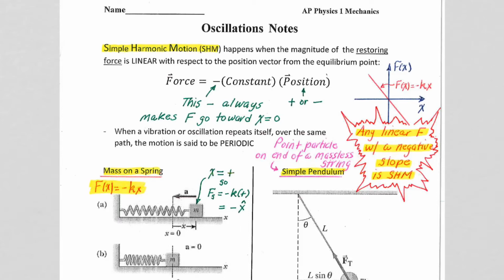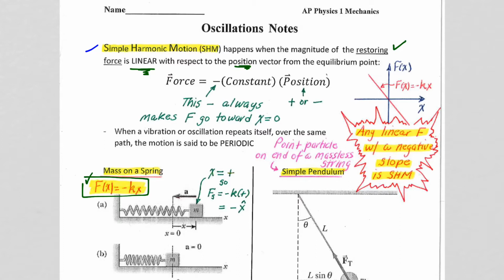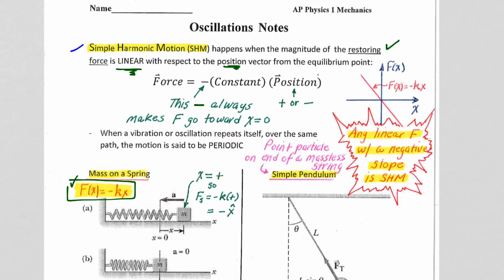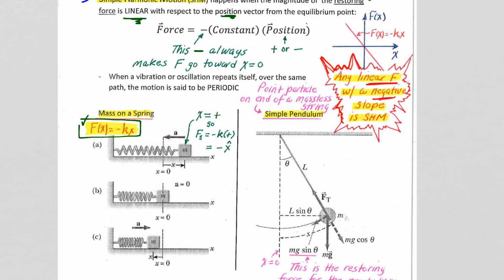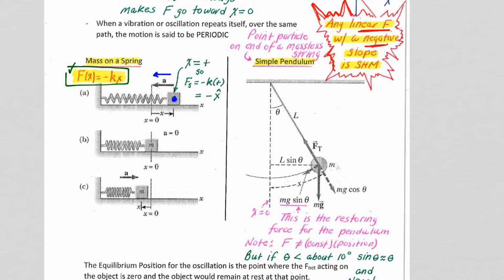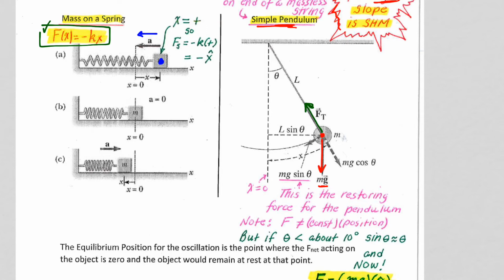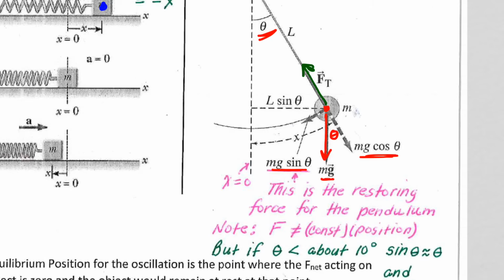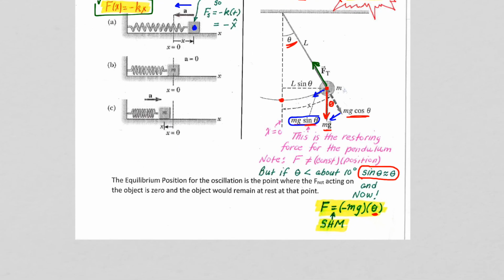Ch14 N1 Introduction to Simple Harmonic Motion